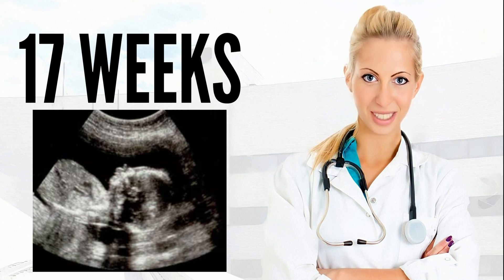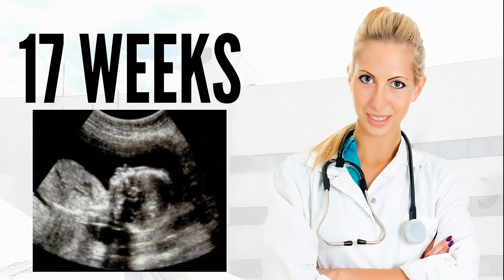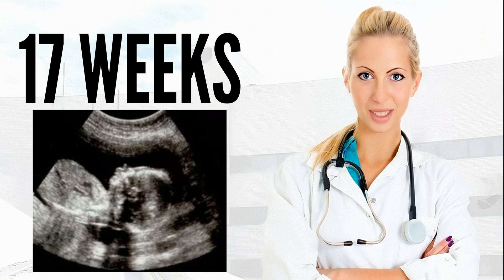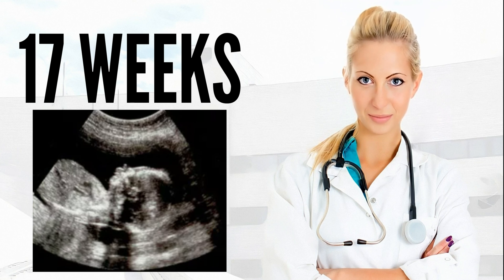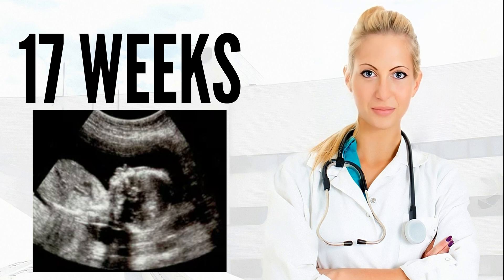17 WEEKS ULTRASOUND, 17 weeks pregnant ultrasound, pregnancy ultrasound 17 weeks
17 WEEKS ULTRASOUND.

Here is an ultrasound of week 17 in which you will see the evolution and development of the fetus in this week close to the middle of pregnancy.  Don't miss it!

The size of the baby in this week is the size of an onion.

n the 17th week of pregnancy,  the baby has plenty of room to move around inside the amniotic sac and is very active.  It stretches,  squirms and constantly changes position,  going from being on its back to being on its stomach,  and vice versa.

Your Baby's Development.

At about 5.1 inches (13 cm) from crown to rump and weighing 4.9 ounces (140 grams),  your baby is still very tiny.

The placenta,  which nourishes the fetus with nutrients and oxygen and removes wastes,  is growing to accommodate your baby.  It now contains thousands of blood vessels that bring nutrients and oxygen from your body to your baby's developing body.

Your Body.

You may notice that your breasts have changed considerably since your pregnancy began.  Hormones are preparing your breasts for milk production — more blood is flowing to the breasts,  and the glands that make milk are growing in preparation for breastfeeding.  This can increase your breast size (many women increase 1–2 cup sizes) and make veins become visible.  Buy supportive bras in a few different sizes to manage your breast growth during pregnancy.